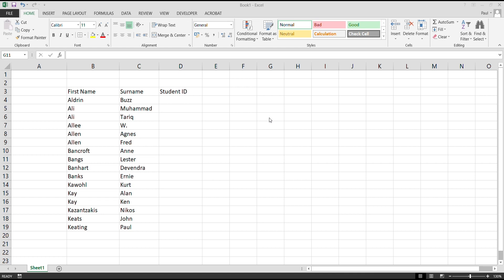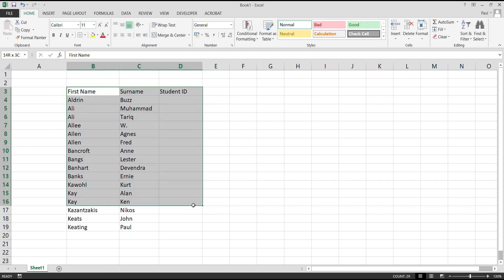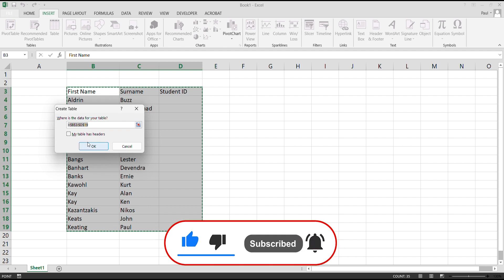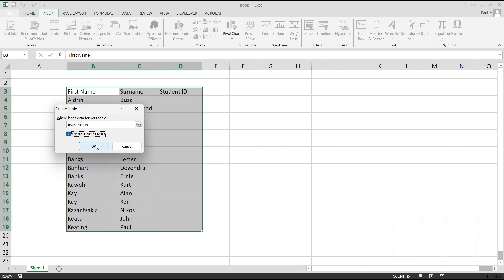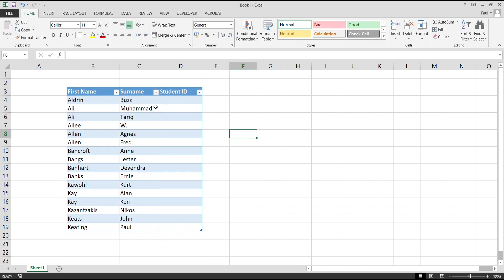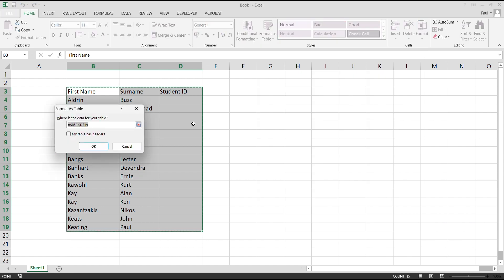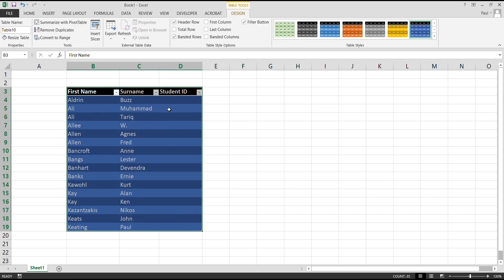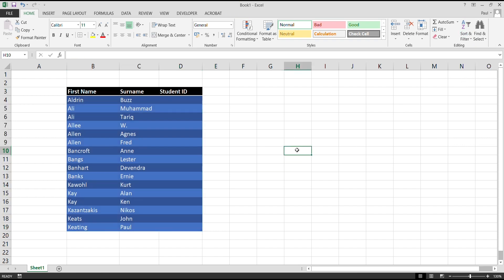How To Remove Automatic Sort and Filter When Creating A New Table in Excel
Learn how to remove sort and filter that comes by default when when creating a table in Ms Excel.